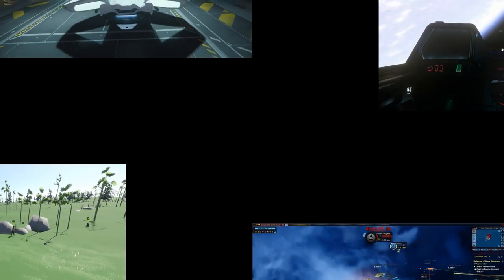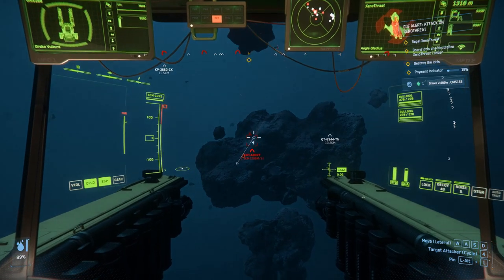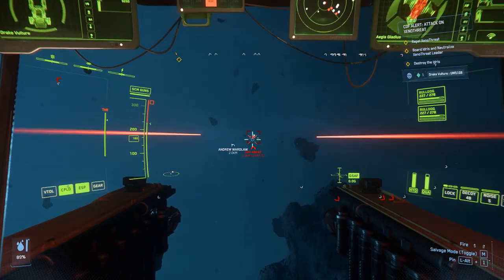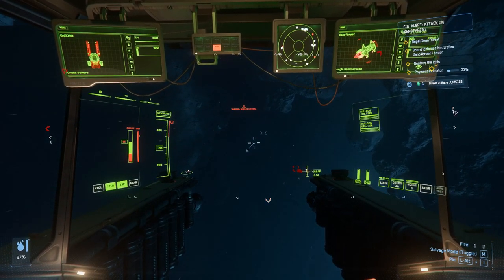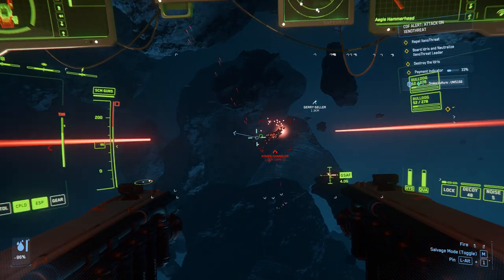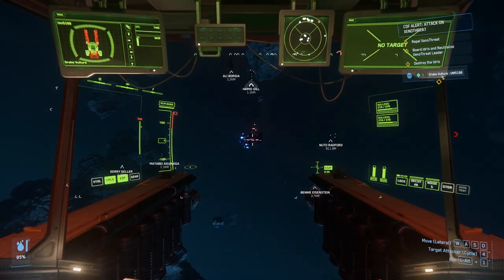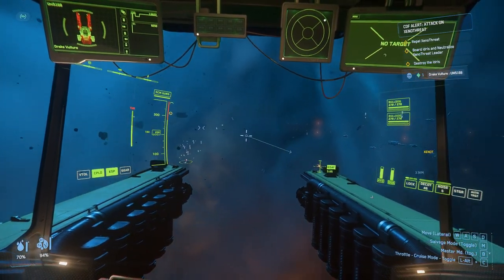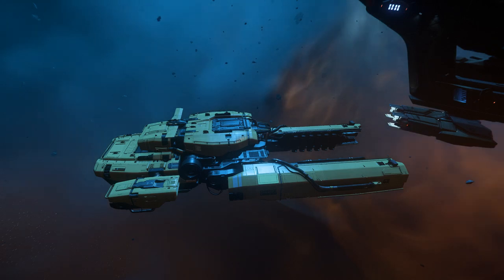Star Citizen - Episode 155 - 3.23.1a Xenothreat - Get the Bastard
Hi All,

Yes Ladies and Gentlemen, For your viewing please, I am flying in a Vulture, the intent of this little video was to get some hull scraping goodness, but I ended up in a HUGE Battel with not 1 but 2 Hammerheads!!

Patch 3.23.1a